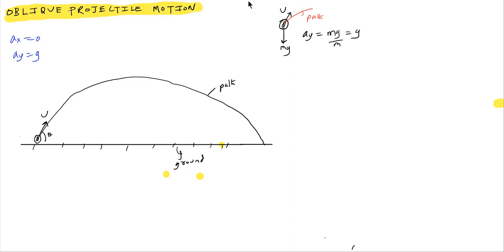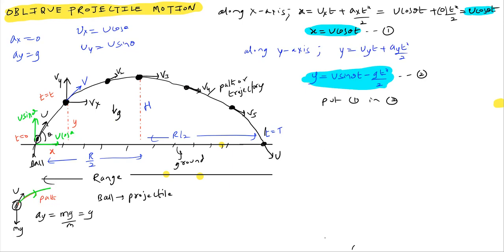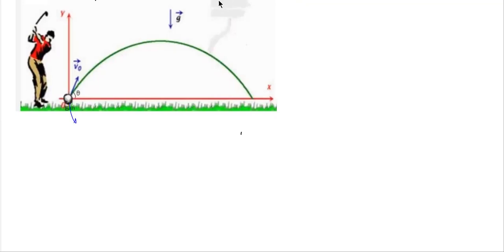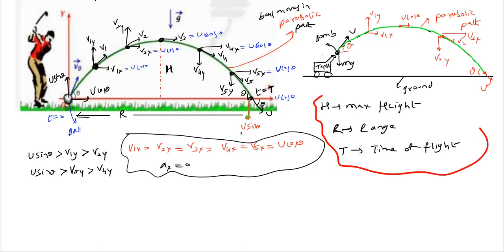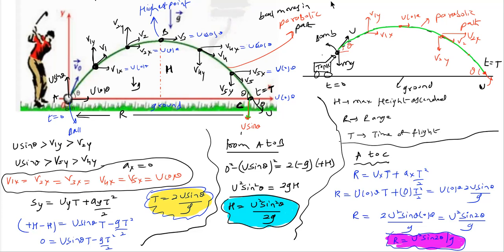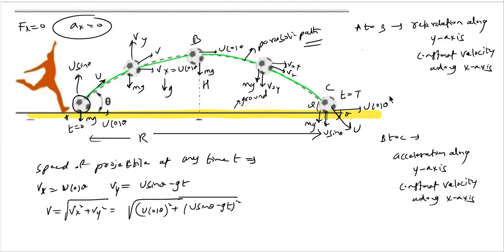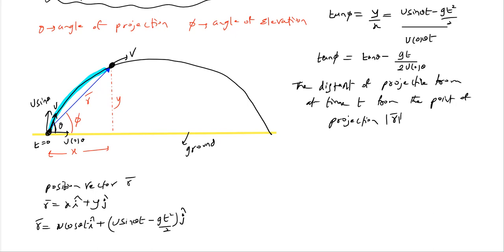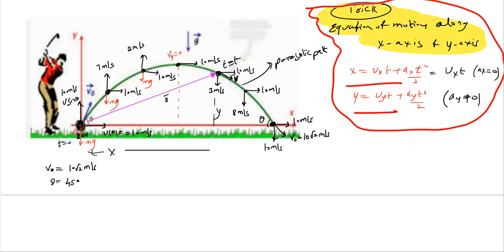3/23) JEE Adv | motion in a plane | Oblique Projectile Motion | derivation of range, time of flight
and maximum height ascended | equation for trajectory of Projectile motion | elevation of projectile at time t  | position vector of projectile |  distance of projectile from point of projection |